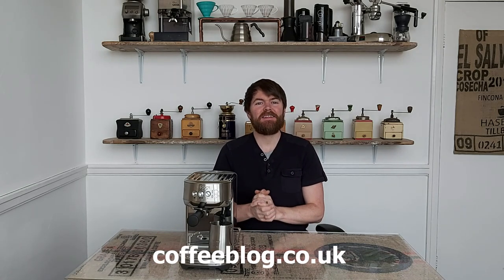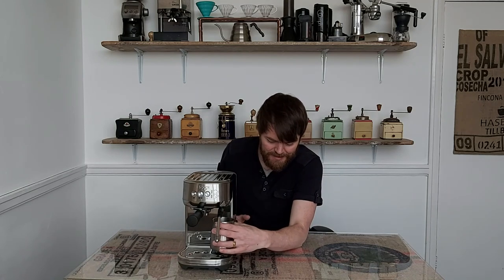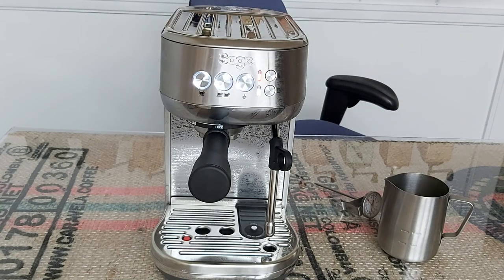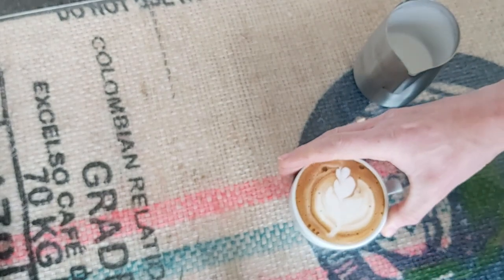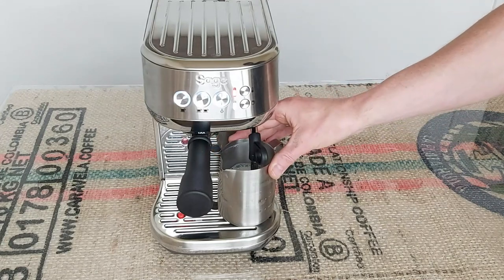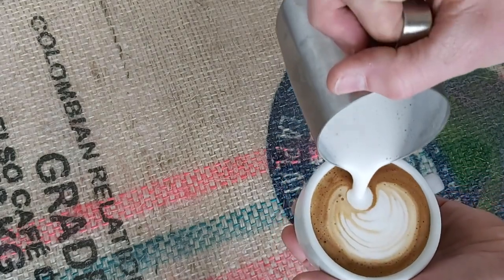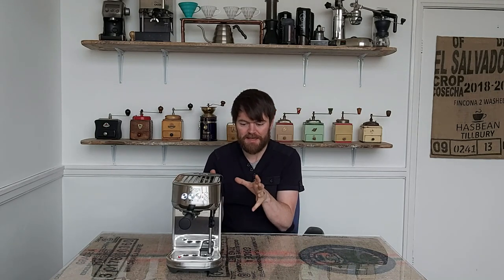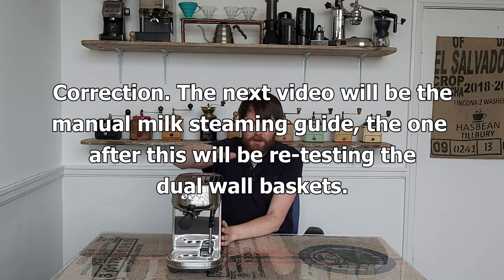Sage Breville Bambino Plus Review Part 2. Re-testing the milk temp with auto steaming.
In my in depth Sage/Breville Bambino Plus espressomachine review I was getting far too high milk temps when using the auto steaming feature. In this video, I try this again after reading the manual... and I conclude that I am an idiot.

If you're a coffee lover looking to get the very best coffee at home while in lockdown I'd highly recommend watching my original review of this machine, and ignore what I said about the milk temperature.

In the next video, I'm going to be doing a howto guide on steaming milk for latteart with - subscribe to my channel and allow notifications, and you'll be notified when that is uploaded.